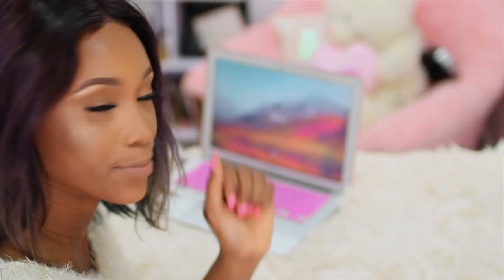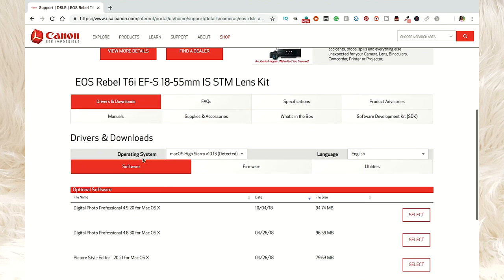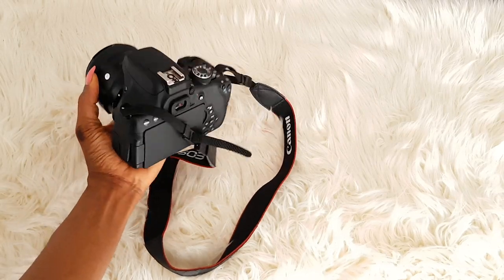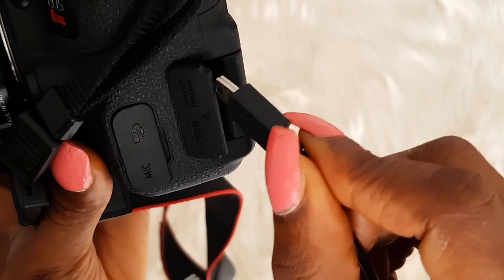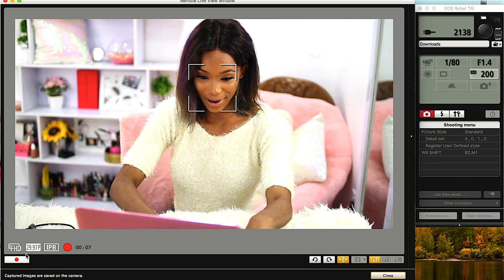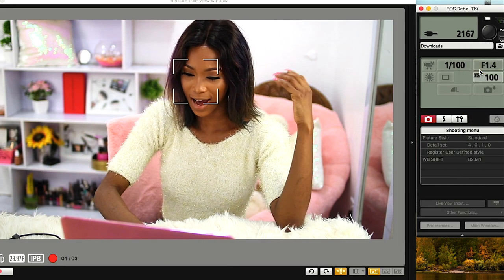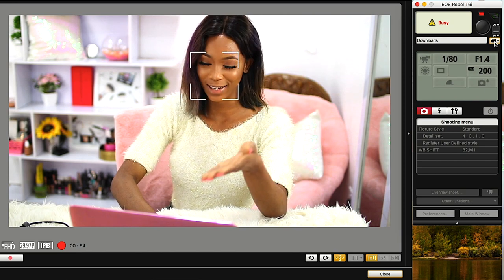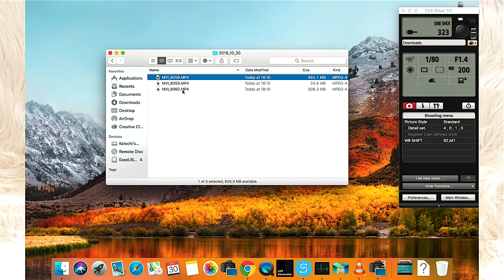CANON EOS UTILITY: HOW TO USE YOUR LAPTOP AS A MONITOR WHILE RECORDING LIVE ON YOUR DSLR CAMERA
Hello,
 In this video, you would learn how to connect your canon (750d/rebel t6i) Dslr CAMERA to your laptop/computer, while using your computer/laptop as a monitor and a controller when recording. You get to see a live view of your recording and have the ability to control your setting through the CANON EOS UTILITY software.
I hope this was helpful to you...
xoxo..
KelechI Mgbemena

MY FILMING SETUP EQUIPMENTS
Camera; Canon Rebel T6i

LENS:
Canon 18-55mm f3.5- (Kit Lens)

LIGHTING
Natural sunlight
OR

Other Accessories

Editing Software
Final cut pro
 AND ACCESSORIES

LIGHTING
Natural sunlight
OR

Other Accessories

Editing Software
Final cut pro
 AND ACCESSORIES
AC
MY FILMING Equipments

LIGHTING
Natural sunlight
OR

Other Accessories

Editing Software
Final cut pro
 AND ACCESSORIES
CAMERA adapter

LENS:
Youngnuo lens
Sigma 30mm 1.4 Art
Canon (Kit Lens)

LIGHTING
Ring light: Neewer ring Light
LED Panels
Softboxes (recommended) Neewer or Fovitec

Other Accessories

LIGHTING
Natural sunlight
OR

Other Accessories

xoxo